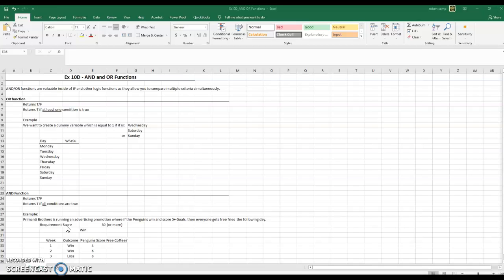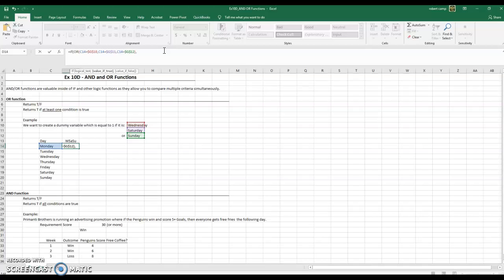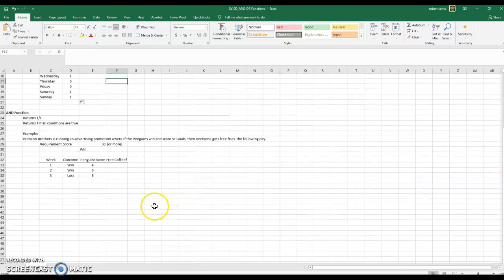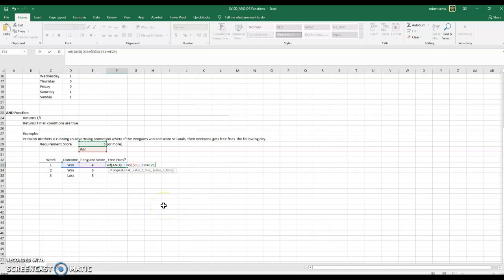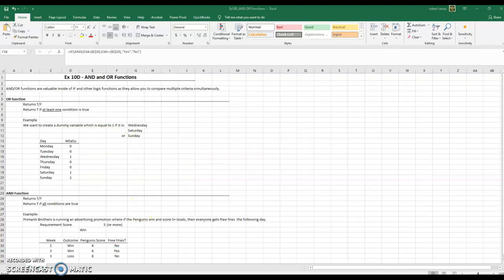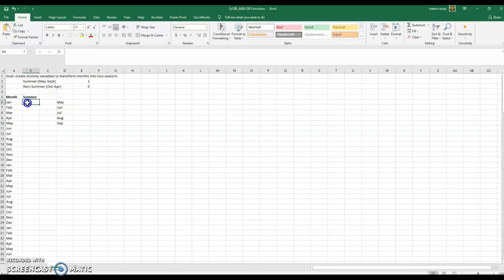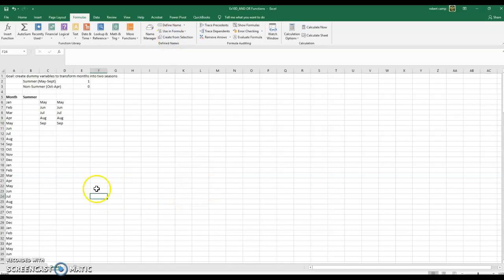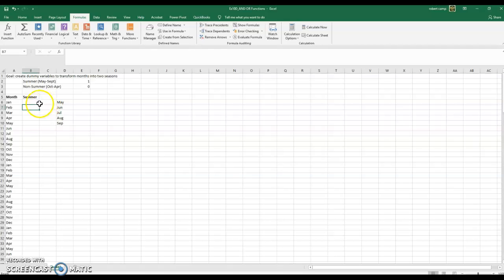BS10 Example 10D